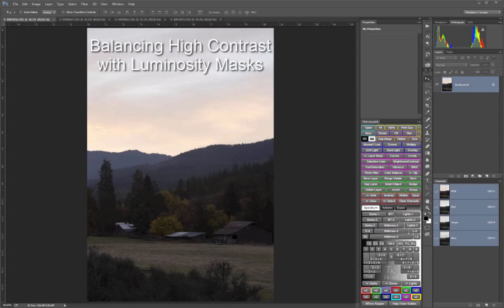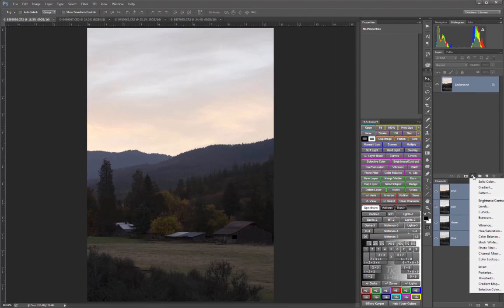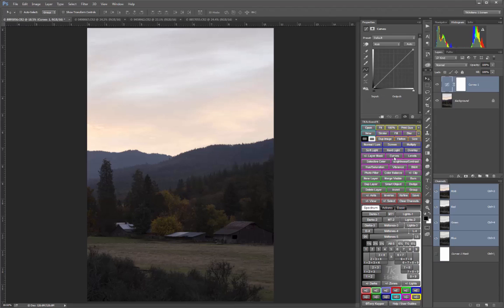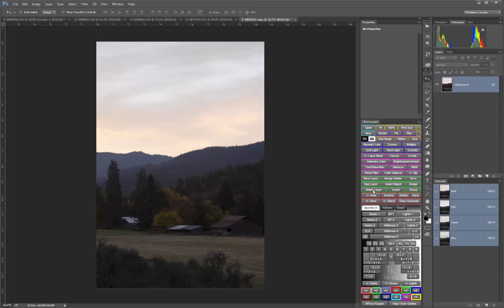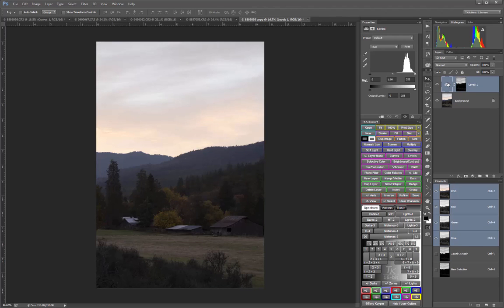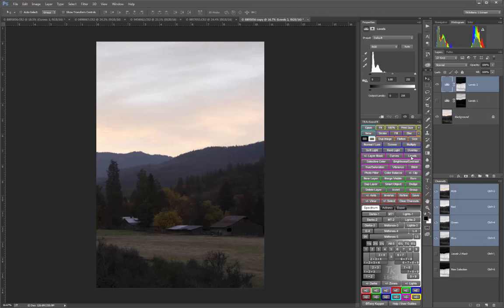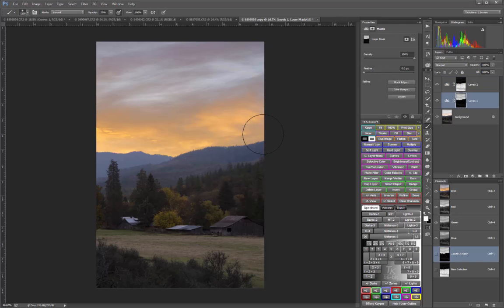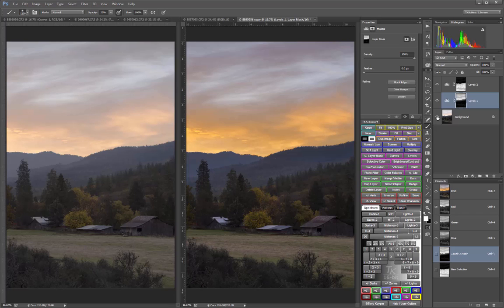Balancing Contrast With Luminosity Masks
The entire Complete Guide to Luminosity Masks 2nd Edition video tutorial series is available